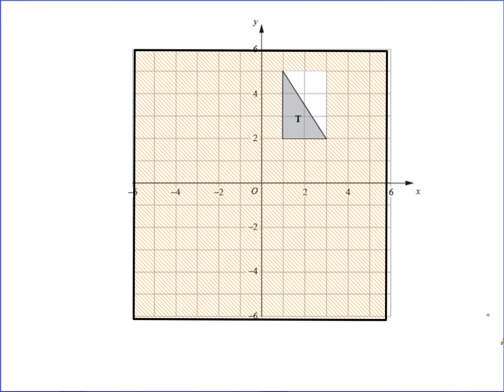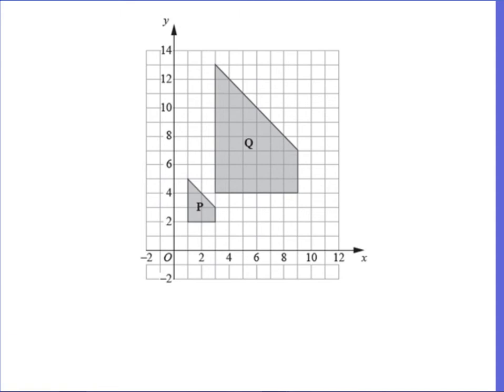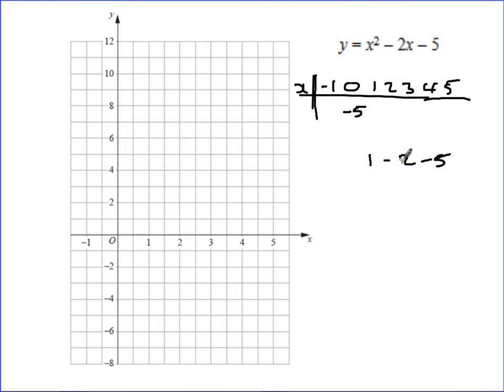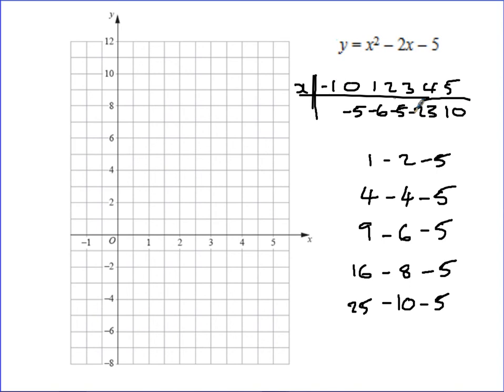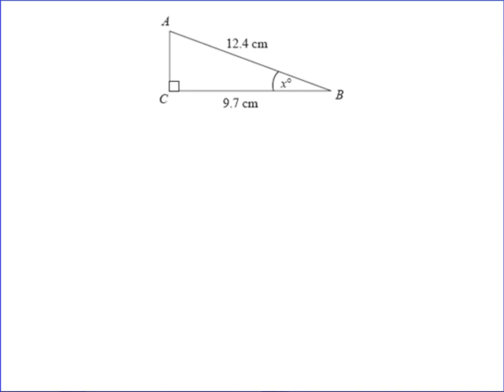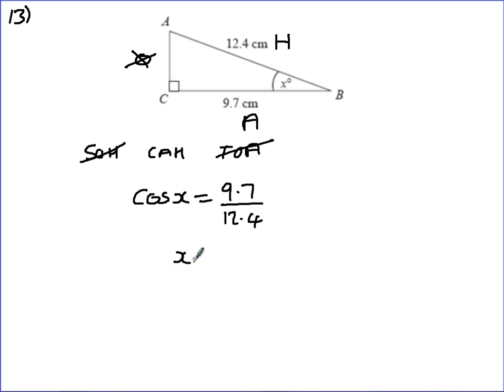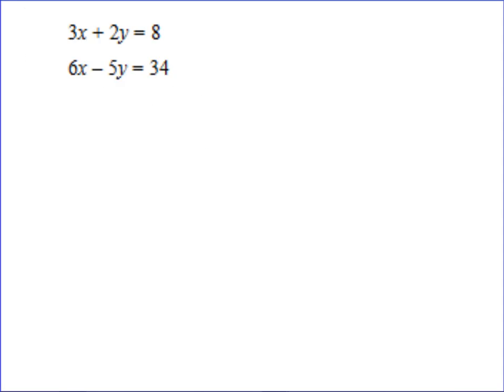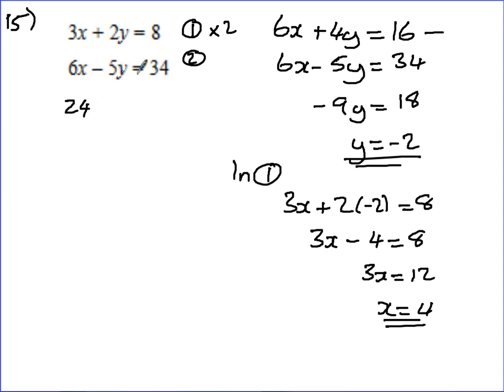Edexcel Unit 3H Mock Q11 15